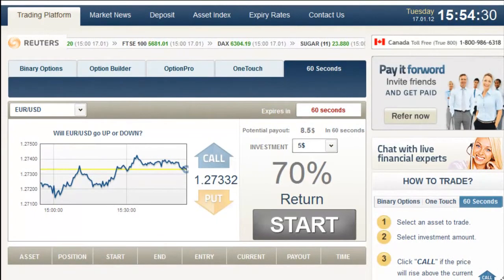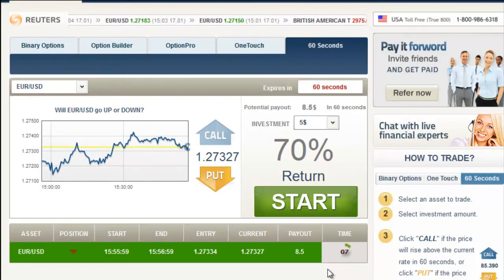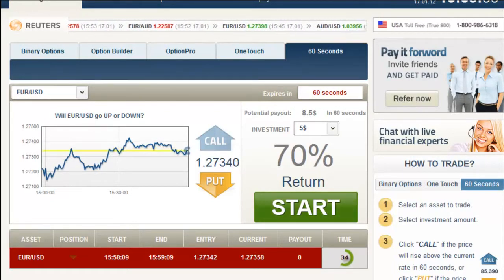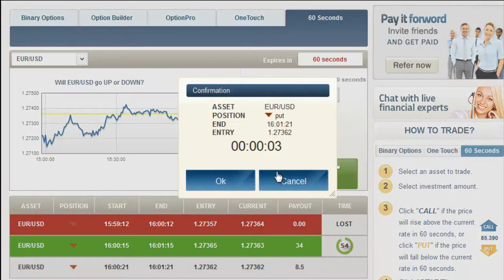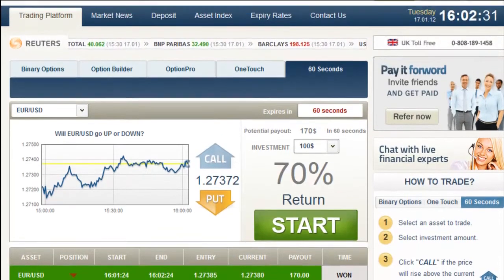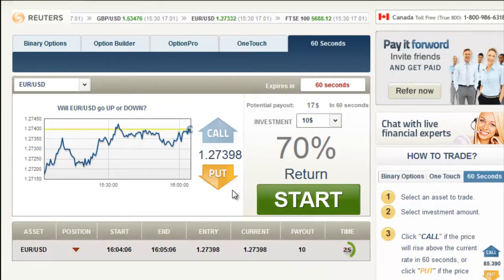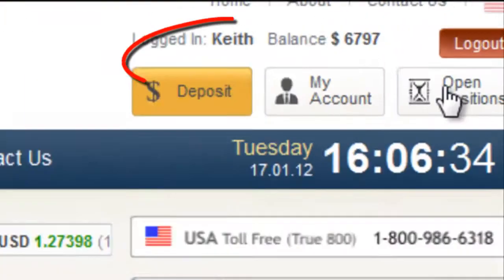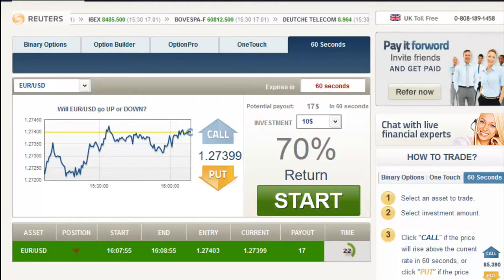Champion Trader The 5 Step Champion Trader System full overview Binary Options Trading HD